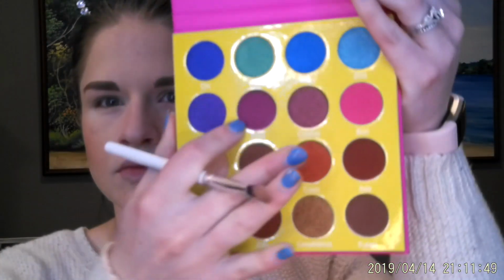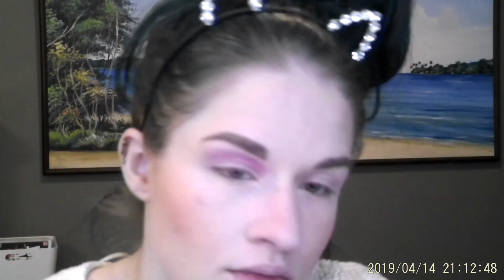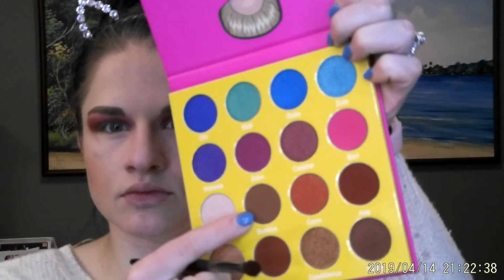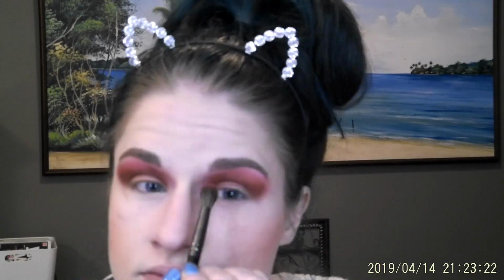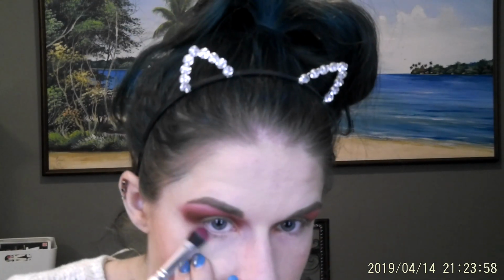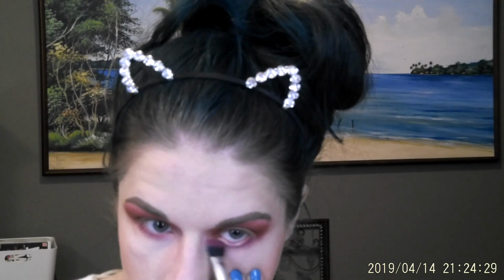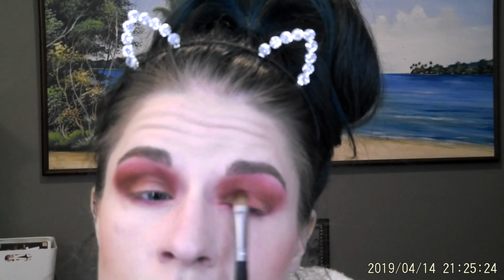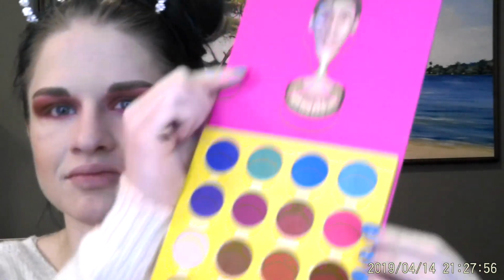Single Palette Looks: The Masquerade Mini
Hey fam! Welcome back! It's good to have you here :)

This look is out of a single palette, a sort of monochrome magenta/chocolate cherry kind of look.

Products seen in this video:
-Juvia's Place Sarafina blush
-Juvia's Place the Masquerade Mini palette
-LA Splash Golden Gatsby Livewire liner
-Lancome Definicils Mascara
-Jeffree Star Cosmetics velour liquid lipstick in "Hi, How are ya?"